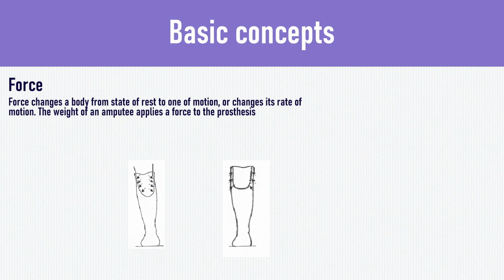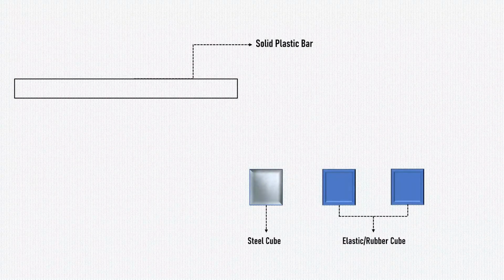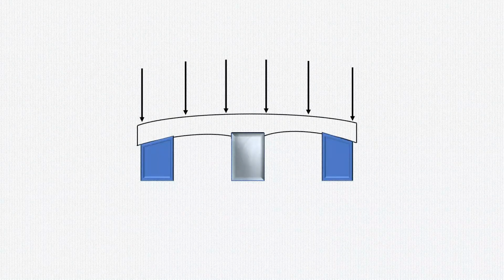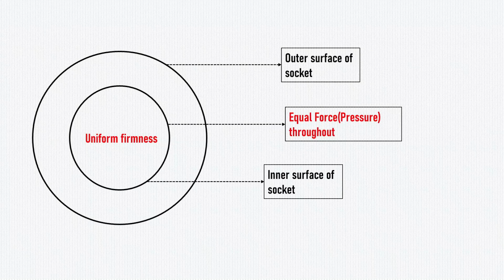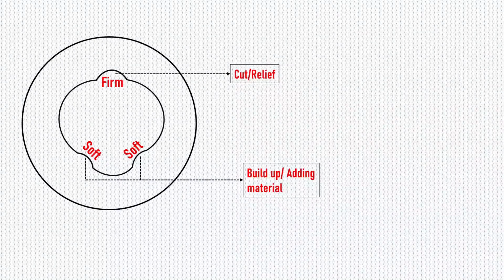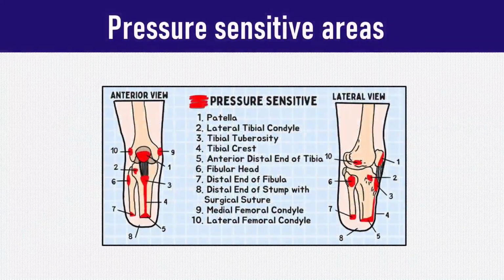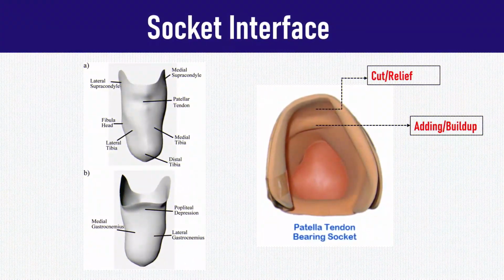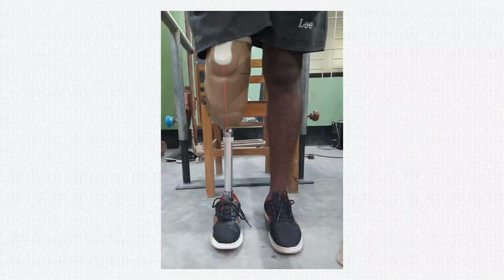Force distribution in Prosthetic socket | Biomechanics | Arobinda Sarker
In this video we have talked about how force/pressure is distributed in prosthetic socket. Most of the bony areas are pressure sensative areas,it means they can't ebdure that much pressure but muscular areas ares are pressure tolerant, when any extarnal force applied on this areas they can change their shape and distribute the force.